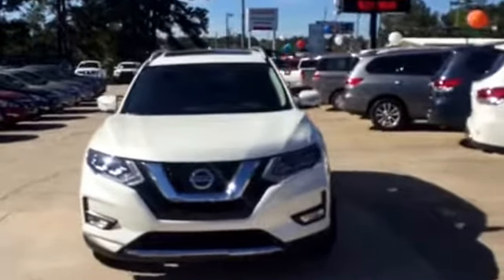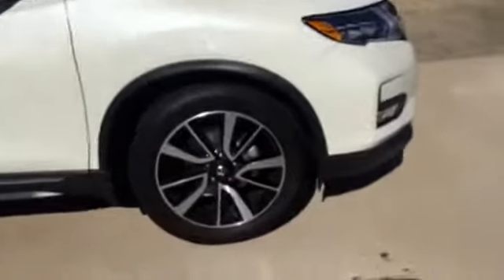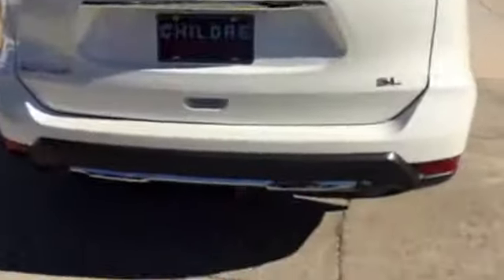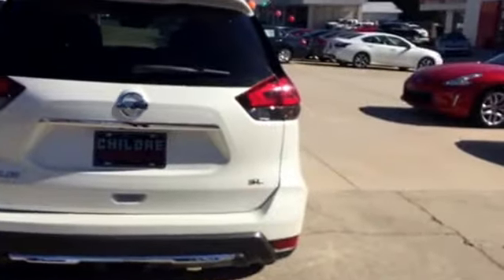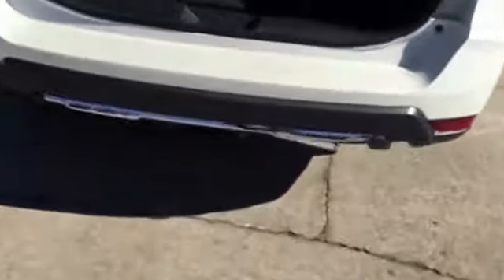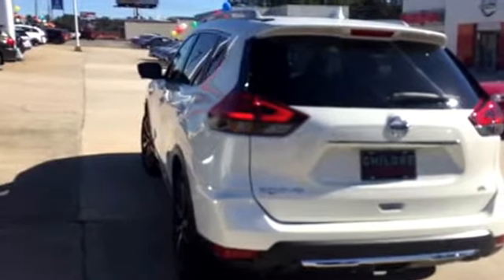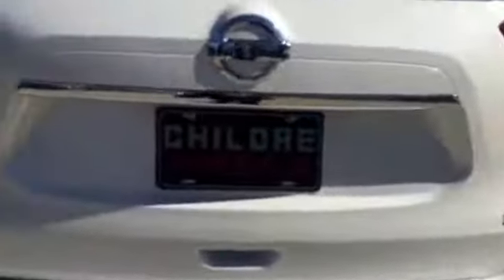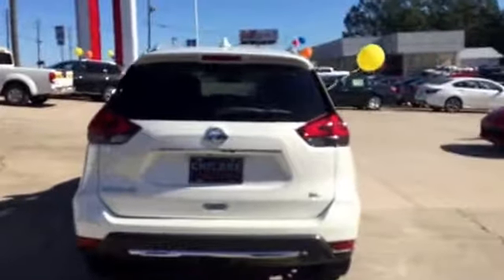Annie Your 2016 Nissan Rouge!!!